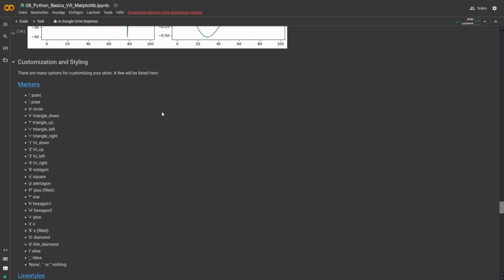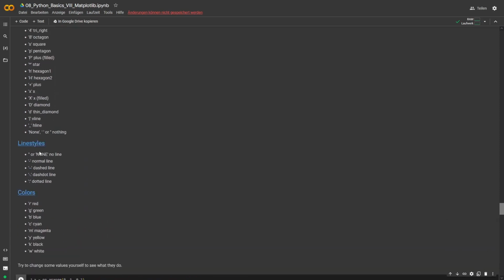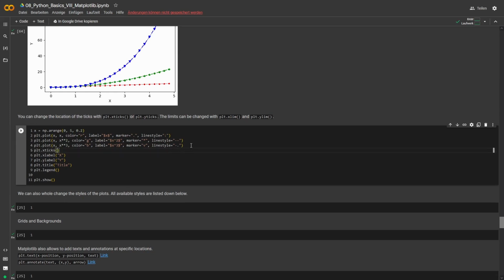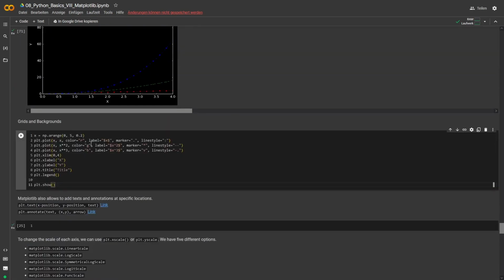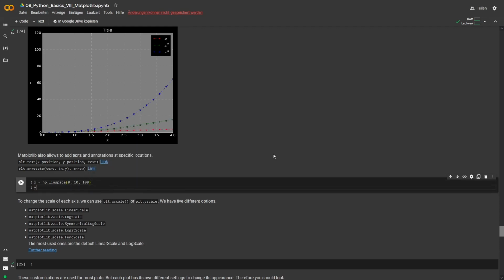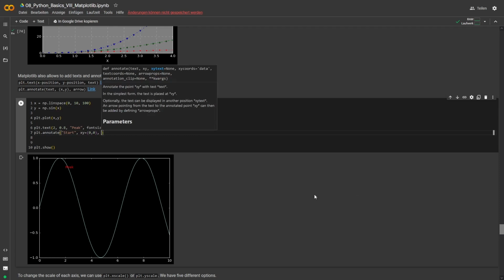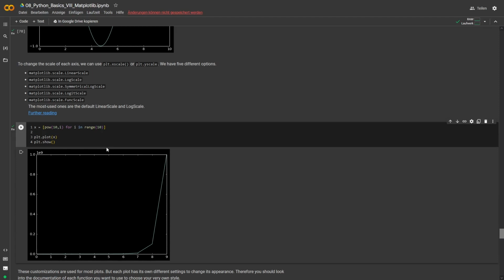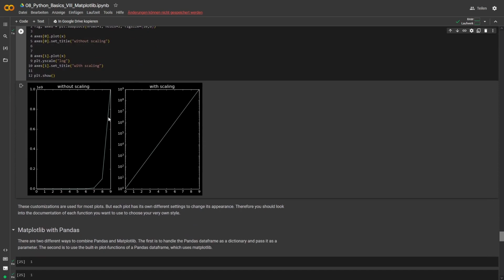Advances in Matplotlib - Styling and Customization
*Customizing and styling plots*

*Creators*
👨‍🎓 Frederik Hennecke